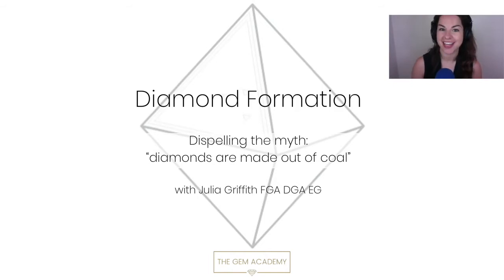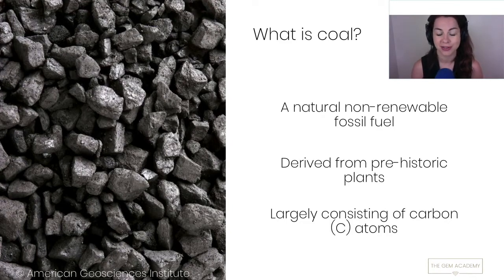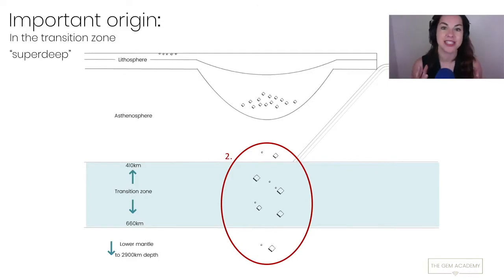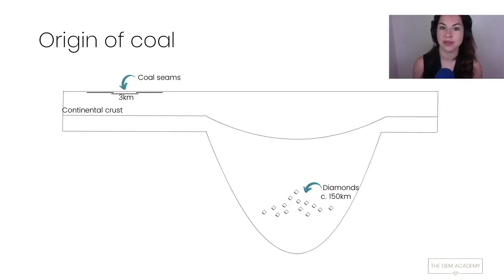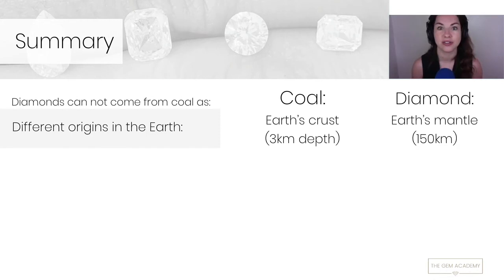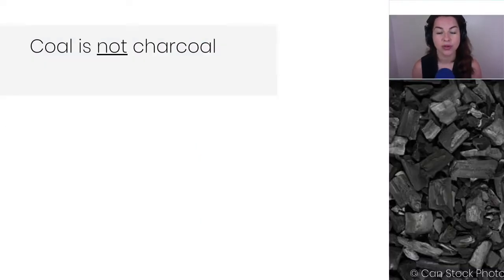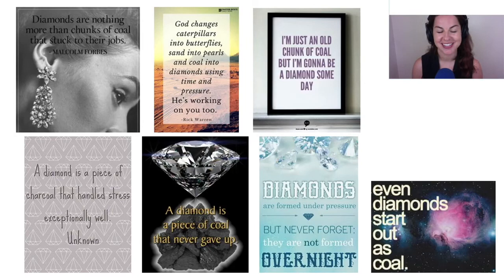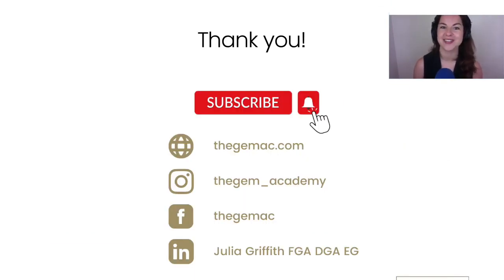Diamonds made from coal | Myth buster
The idea that diamonds are pieces of coal that have undergone a transformation due to heat and pressure is one of the biggest misconceptions about diamonds... and yet so many people think this is the case. Why so? Join this engaging online webinar session exploring a common myth of what diamonds are made from. Spoiler alert: it's not coal... or is it? Part 2 of this webinar (Formation of diamond) is being launched next week :)

This webinar is presented by Julia Griffith FGA DGA EG from The Gem Academy! More webinars coming soon!
This session will discuss:
- The origin and ages of diamond and coal
- How the 'diamonds made from coal' myth originated
This is presented by Julia Griffith FGA DGA EG from The Gem Academy! Recorded in the Lockdown Summer of 2020. More webinars coming soon!

00:00 Do diamonds come from coal?
09:28 Where did this myth come from?
14:26 Can we make synthetic diamonds out of coal?

The Gem Academy is an online gemmology school that currently specialises in educating the jewellery trade on laboratory-grown diamonds. I cannot think of anything more important right now. Can you?

I have big dreams for the future. Thank you for joining me on my journey.